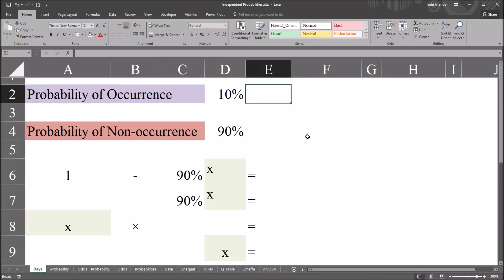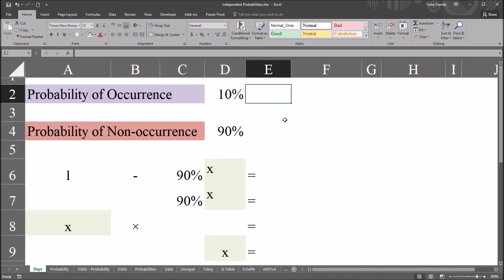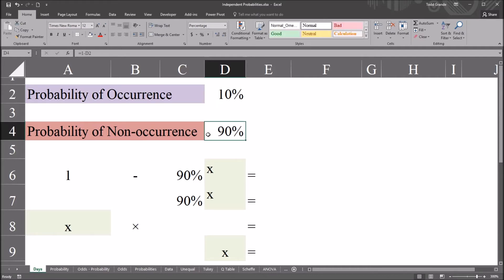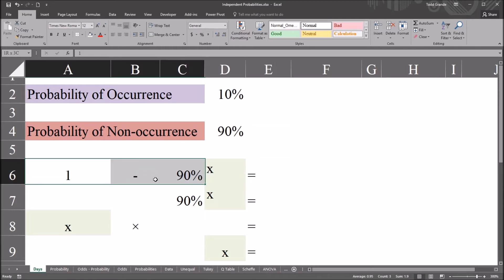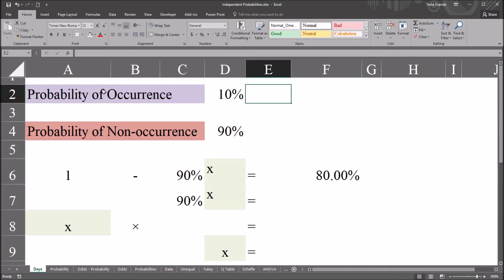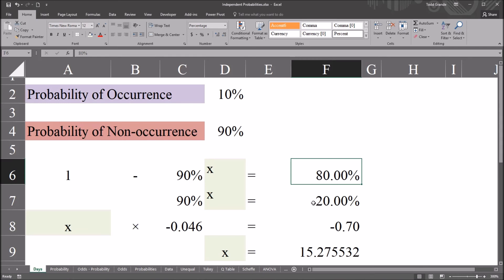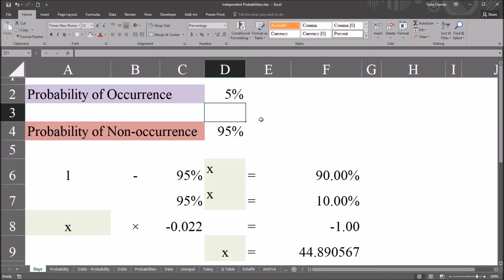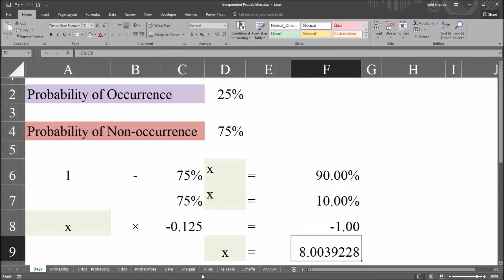Calculate Number of Trials to Reach a Specified Probability of Occurrence using Excel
This video demonstrates how to calculate the number of trials needed to reach a specified probability using Microsoft Excel. First a probability of occurrence is set for each trial. Then the probability of non-occurrence is calculated by taking 1 – probability of occurrence. The equation is then 1 – the probability of non-occurrence raised to the power of x (x = number of trials) = the specified probability. Solving for x will provide the number of trials to reach the specified probability.